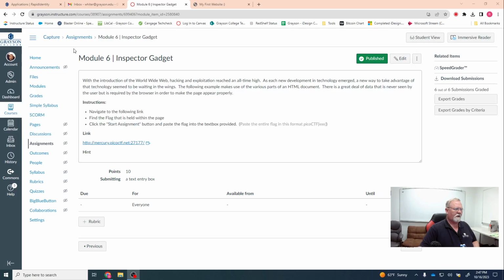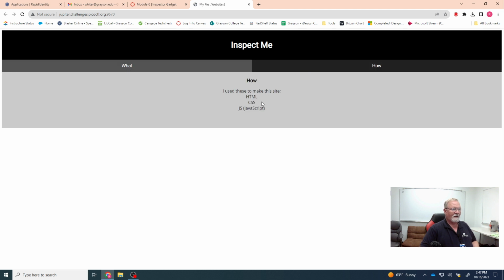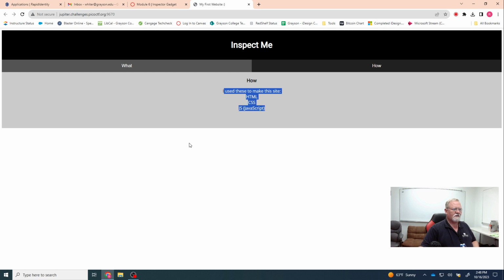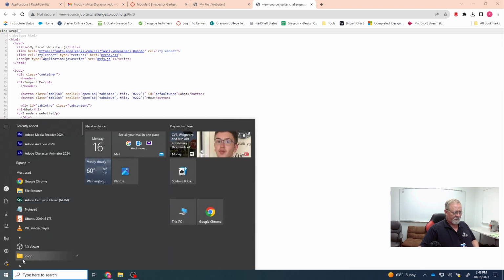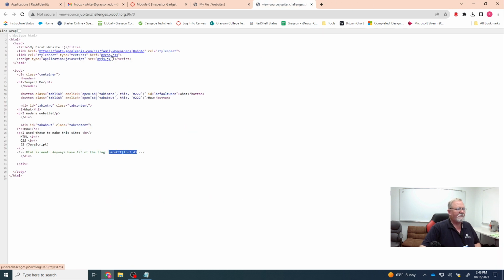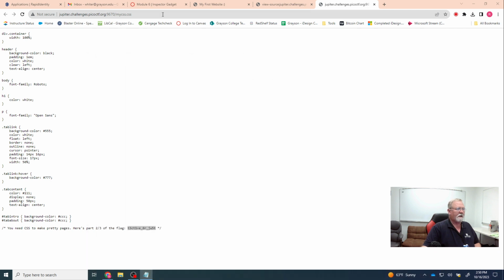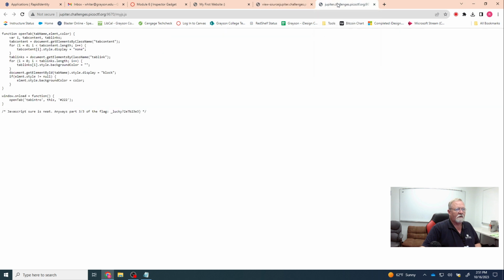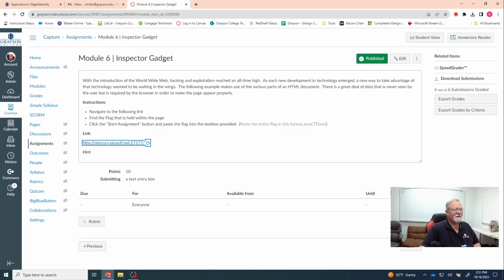Inspector Gadget CTF Walk-through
How to solve the Module 6 CTF puzzle